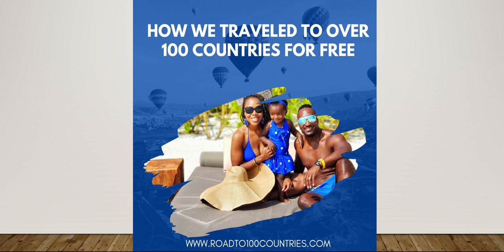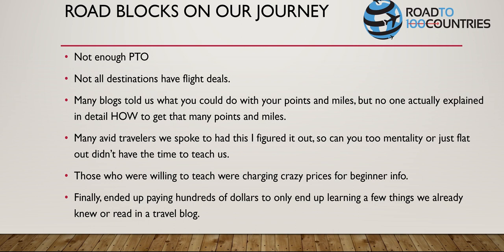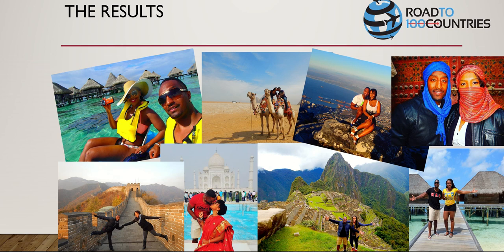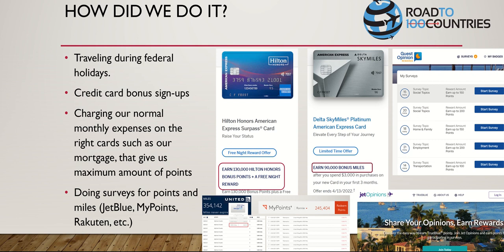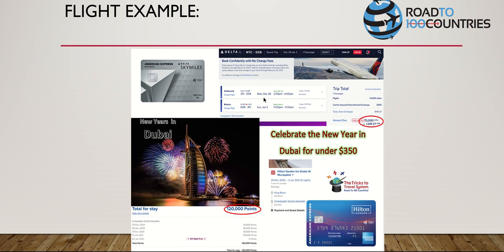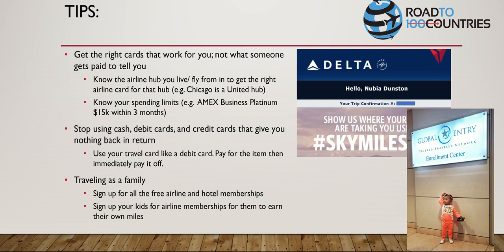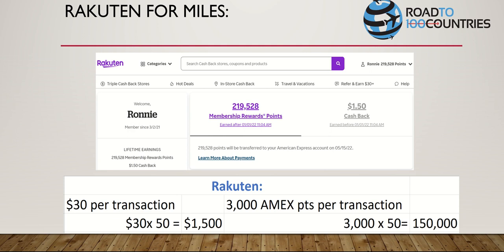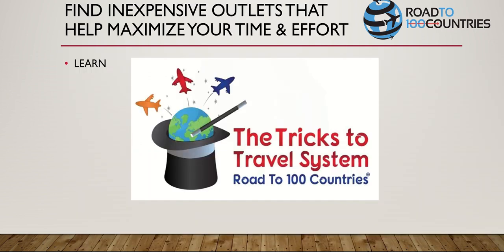Learn how we traveled to over 100 Countries for free!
Thank you for taking the time to check out our video. In this video we will go over step by step, how we traveled to over 100 countries essentially for free (minus the taxes for flights). We will give an overview of the strategies we used to visit over 100 countries together in 5 yrs. Be sure to have a pen and paper ready so you can take notes.  Thank you, and we hope you enjoy it.

Looking for the perfect travel card? Use one of our referrals

If you're interested in learning more about travel hacking, checkout our Tricks to Travel System, we have a perfect 5-star rating